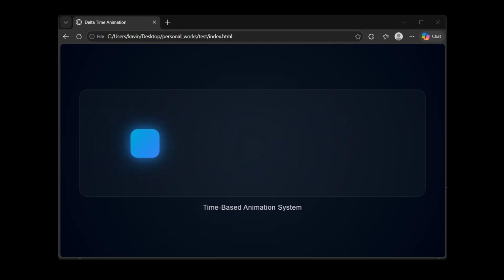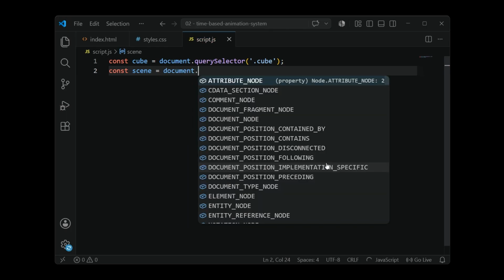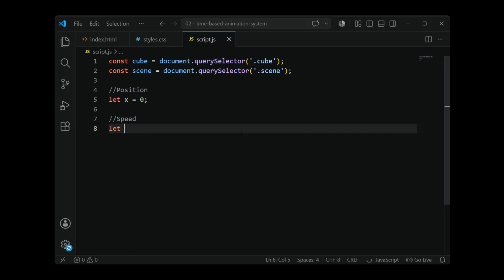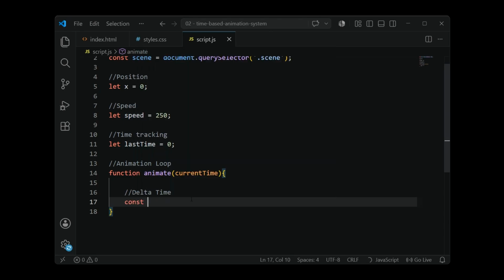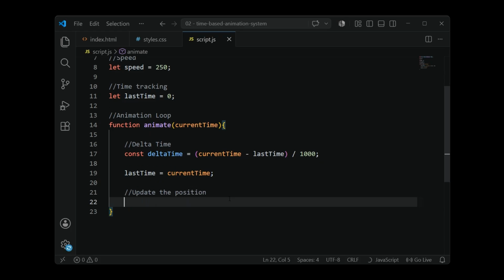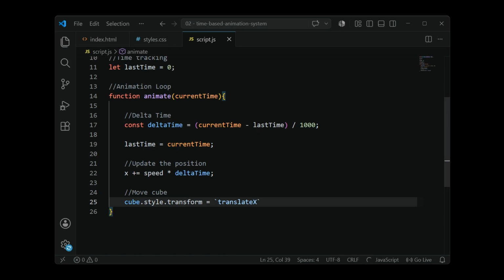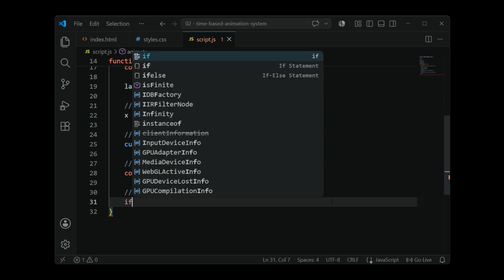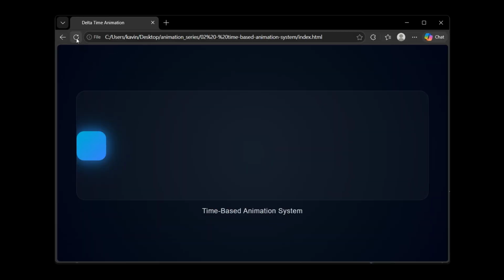Most Developers Skip This — JavaScript Delta Time Explained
Learn how to build a smooth, frame-rate independent bouncing animation using
JavaScript Delta Time and requestAnimationFrame — a must-know concept for
anyone getting into web animations or game development!

In this tutorial, you'll build a glowing animated cube that bounces back and
forth at a consistent speed no matter what frame rate the browser runs at —
styled with a dark glassmorphism UI using pure HTML, CSS, and JavaScript.

🔥 What You'll Learn:
- What Delta Time is and why it matters for smooth animations
- How to use requestAnimationFrame to build an animation loop
- Calculating deltaTime to make movement frame-rate independent
- Bounce logic using scene boundaries and speed reversal
- Styling a glowing neon cube with CSS gradients and box-shadow
- Building a glassmorphism container with backdrop-filter and rgba
- Making the full layout responsive with CSS media queries

tutorials every week covering HTML, CSS, and JavaScript projects for all
skill levels. Drop a comment if you have questions!

javascript animation tutorial delta time javascript requestAnimationFrame tutorial javascript game loop smooth animation javascript bouncing animation javascript html css javascript project javascript animation for beginners frame rate independent